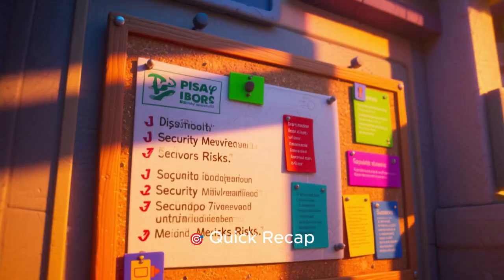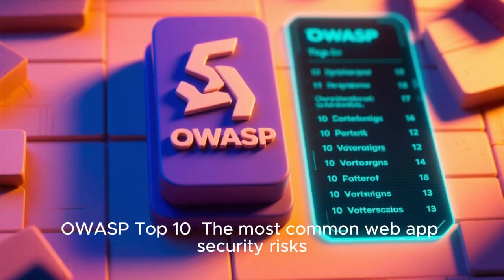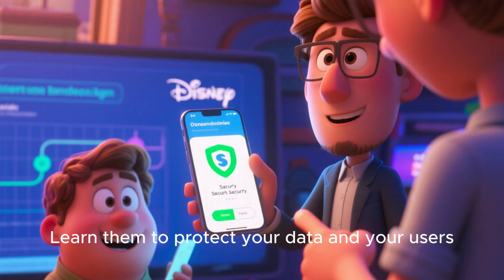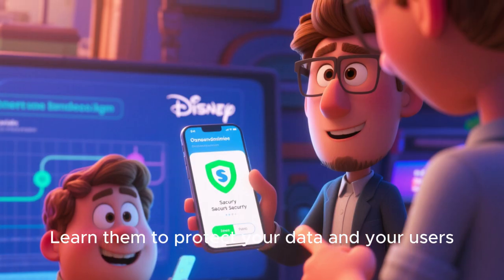Cybersecurity Series Module 4 .5: Web application security basics OWASP Top 10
🔐 Learn Web Application Security Like a Pro!
In this video, we simplify the OWASP Top 10 — the most critical web security vulnerabilities that every developer, student, or cybersecurity enthusiast must know. From SQL injection to XSS and Broken Access Control, you'll get real-world examples and tips on how to defend against these common threats.

We explain each risk in plain English, with engaging visuals, practical demonstrations, and security best practices. Whether you're new to cybersecurity or looking to brush up your knowledge, this video is your complete guide to the OWASP Top 10 web application security risks.

Top 10 vulnerabilities explained with examples

How to identify and fix security flaws